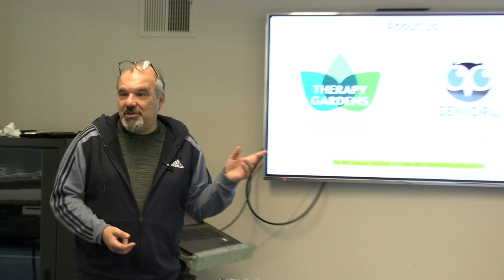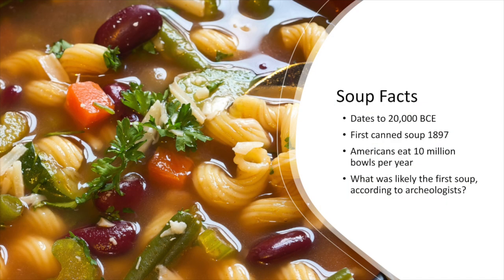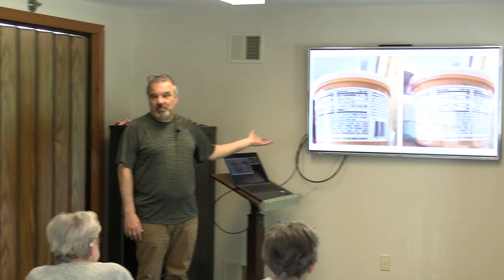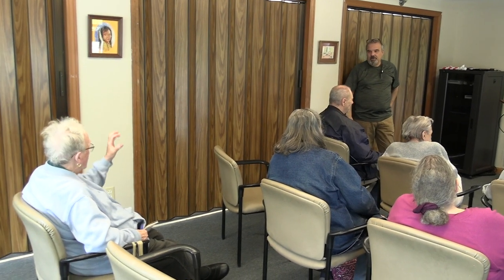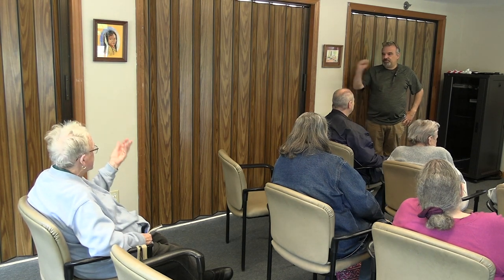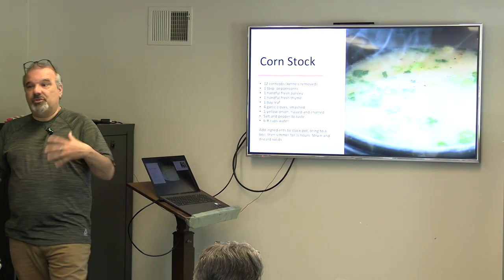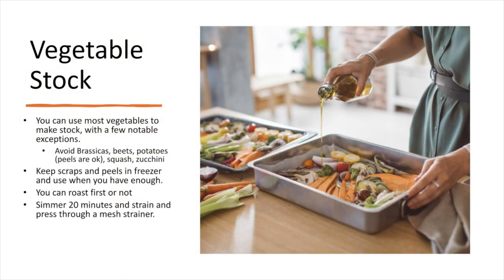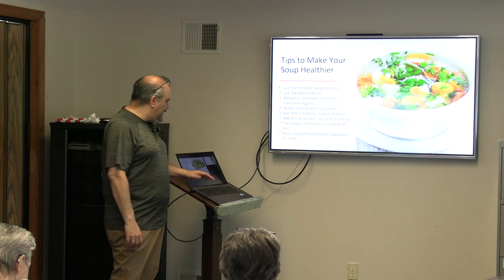Whitman COA presents: Become a Soup Master!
Dave Wheeler of Therapy Gardens returns to the Whitman Senior Center to share some delicious soup recipes for the warmer weather. He talks about the importance of cooking and eating healthy, with an emphasis on cutting back on sugar and sodium.